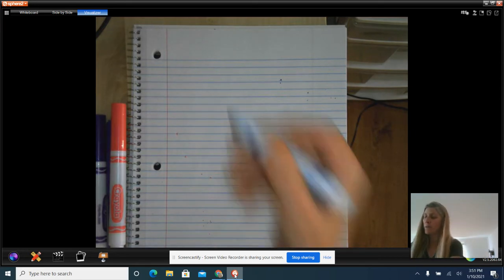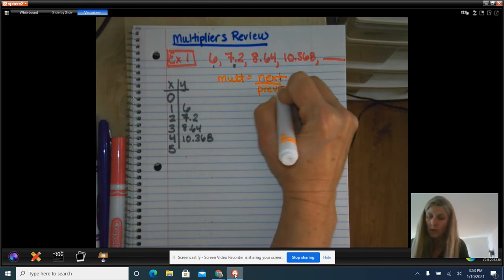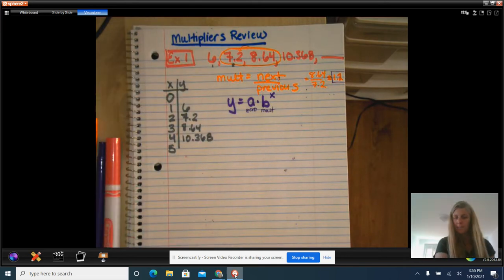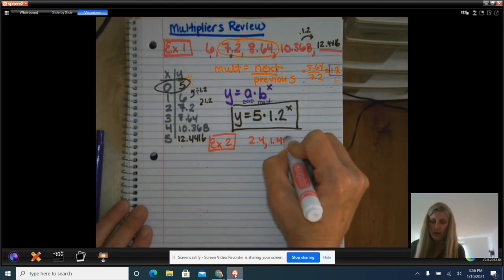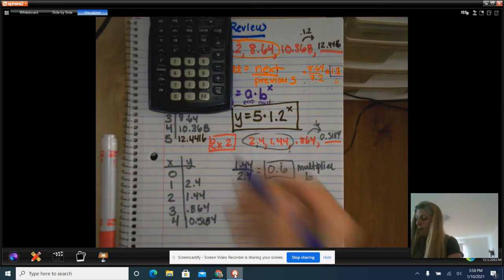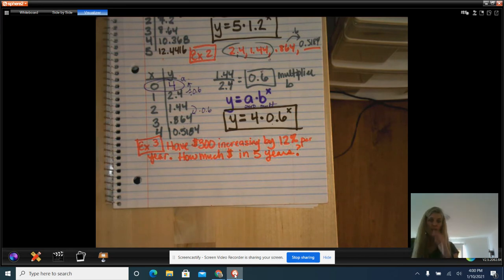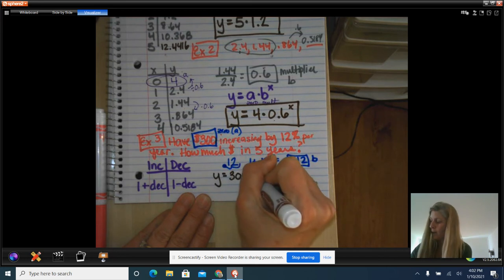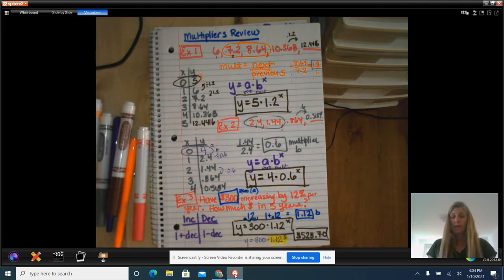7.1.2 Multipliers Review